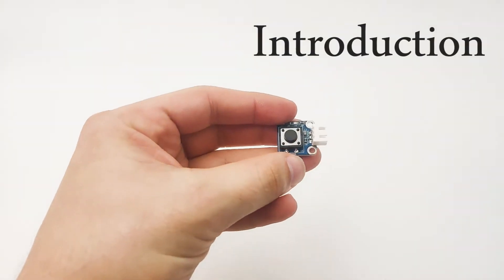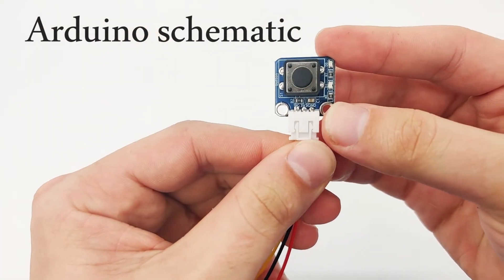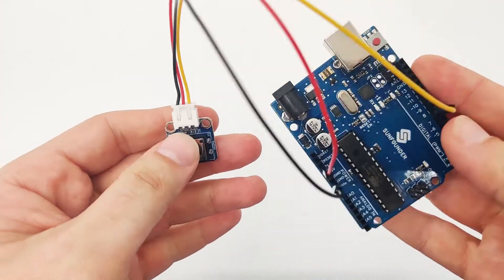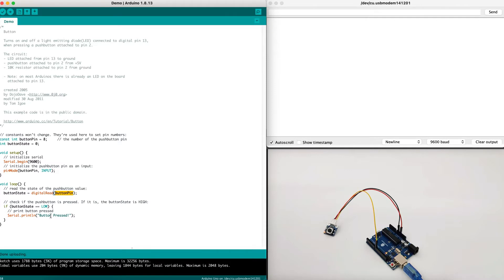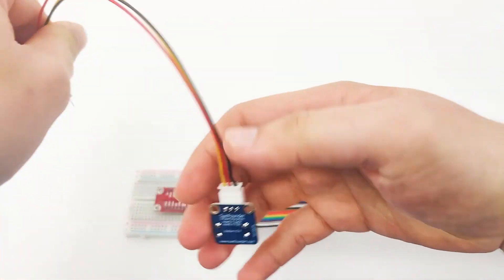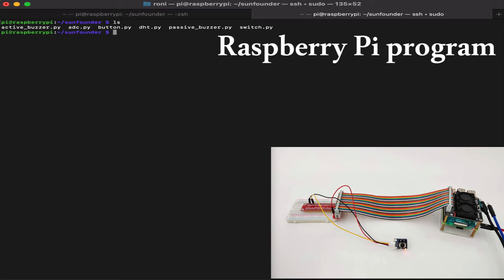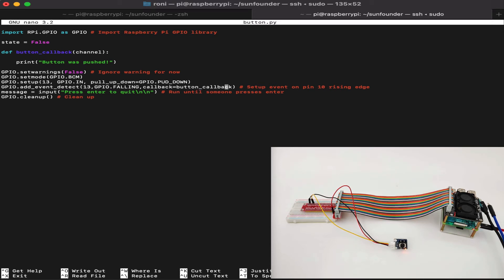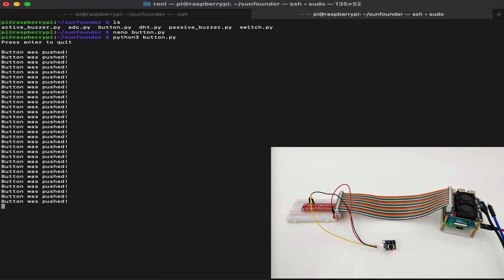How to use Button Module with Arduino& Raspberry Pi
The button module Compatible with popular electronics platforms like Arduino, Raspberry Pi, and Esp8266. It consists of a push-button switch and a resistor.
This tutorial shows the basic use and testing of the three-pin push-button module with Arduino and Raspberry Pi. An Arduino sketch shows how to read the push button module to determine if its switch contacts are open or closed.